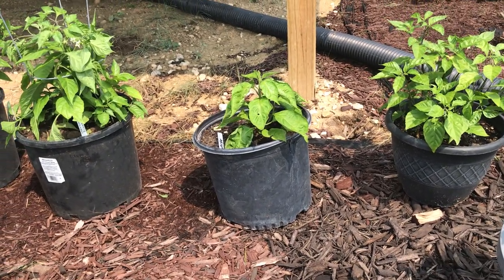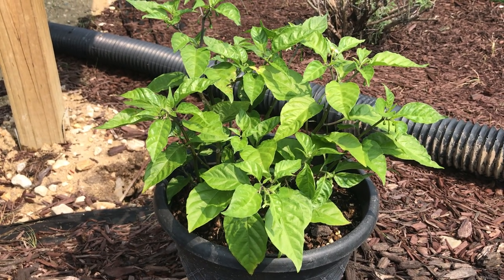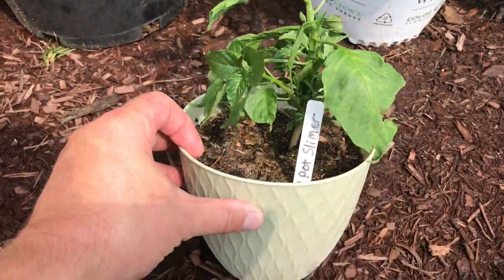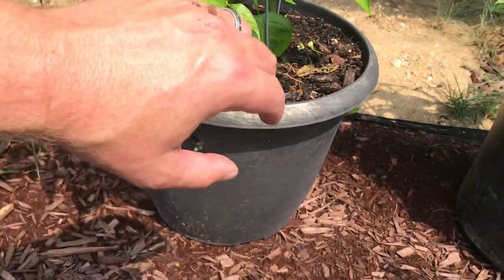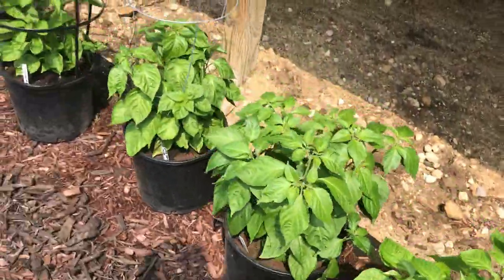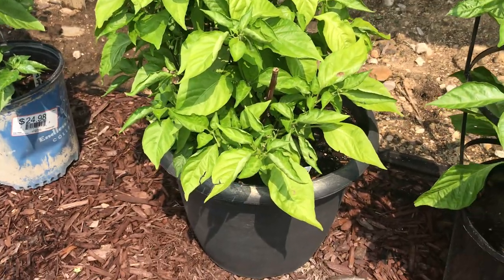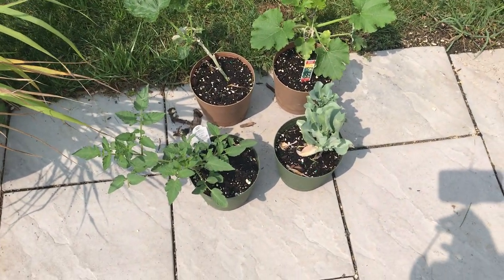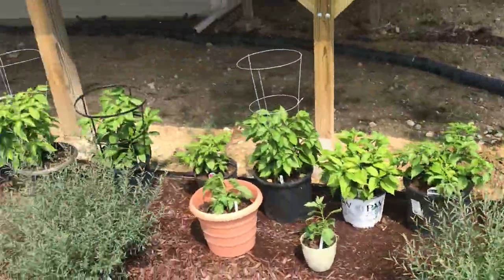PEPPER GARDEN | GARDEN SEASON 2021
So I tried something different this season. Instead of planting the pepper plants in the ground I planted them all in pots. This seasons pepper garden started out on a slow pace. Wisconsin was in the midst of a drought. Thanks to the recent weeks of high heat, high humidity and lots of rain/ storms, the plants have really sky rocketed!

Special shout and THANK YOU to (for sending pods/seeds:
Jimmy Pickles (to purchase seeds)
Andy Goodrich - For the Pods/Peppers
Chad  Pedley - For the Pods/Peppers